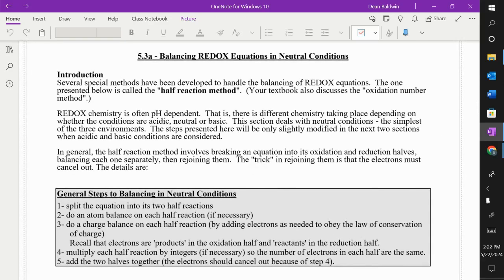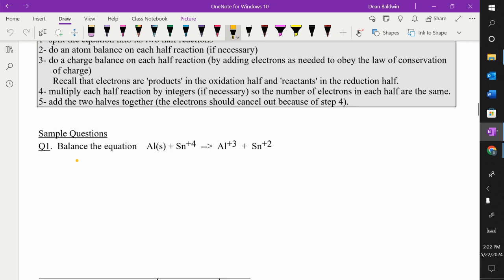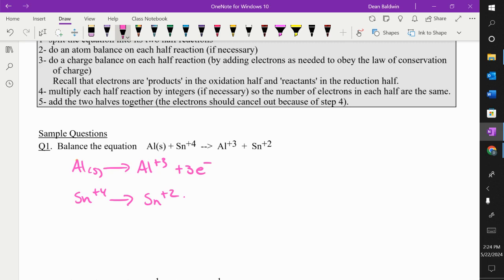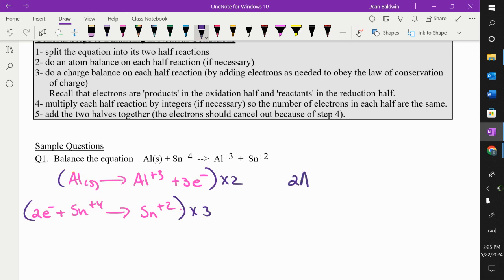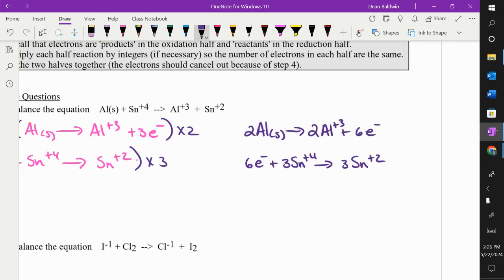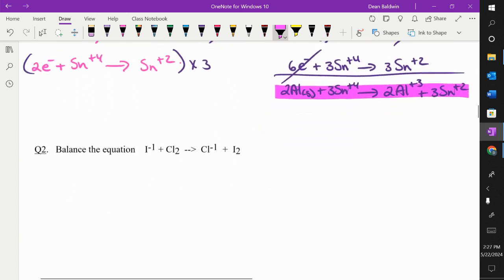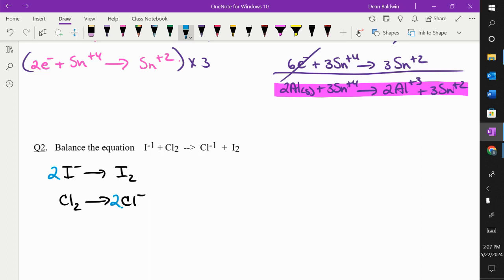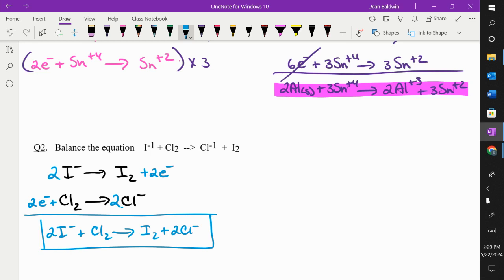5 3a Balancing in Neutral Conditions